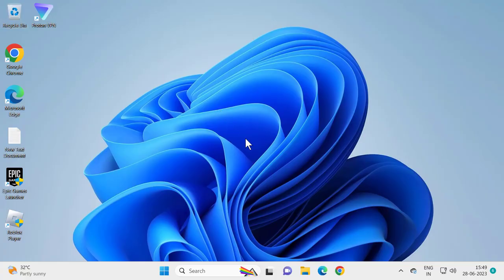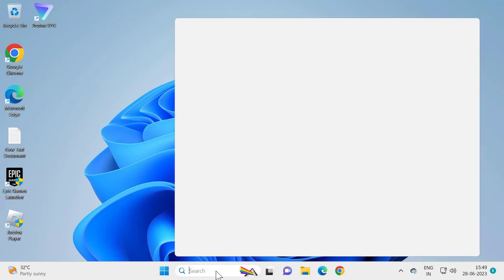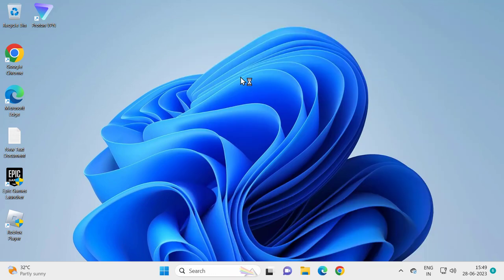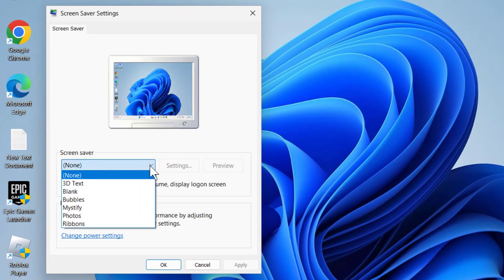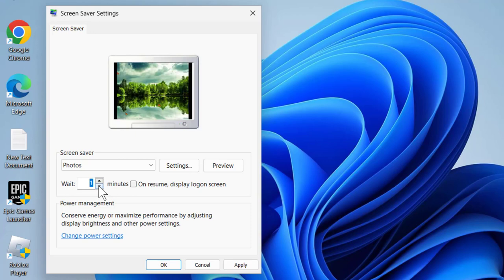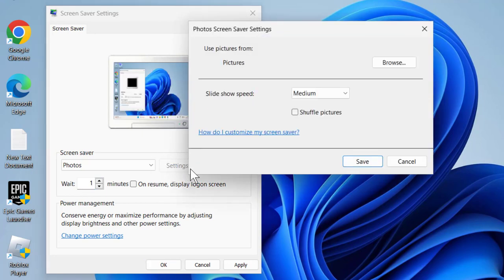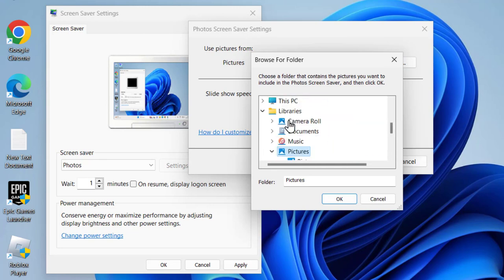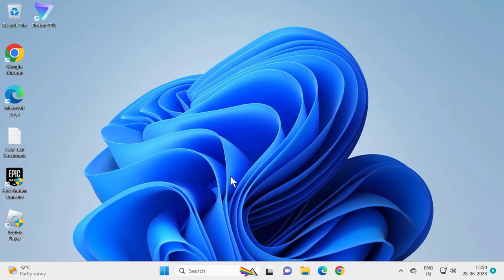How To Configure the Windows 11 Screensaver Pictures Slideshow (Quick)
How To Configure the Windows 11 Screensaver Pictures Slideshow

Issues addressed in this tutorial:
configure windows 11 screensaver picture
configure windows 11 screensaver picture area
configure windows 11 screensaver picture by picture